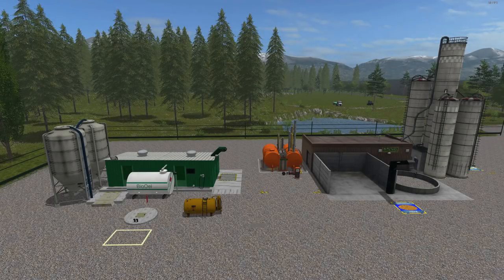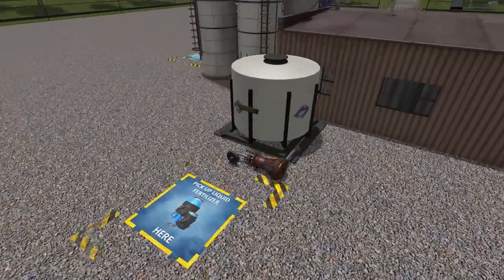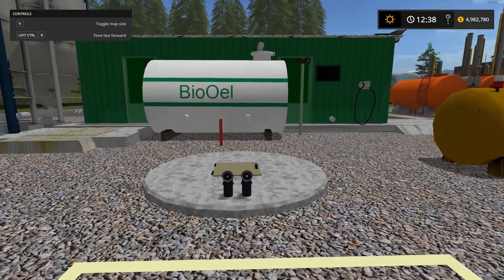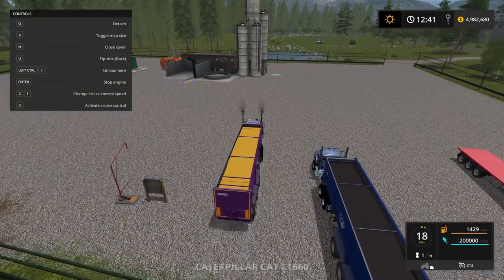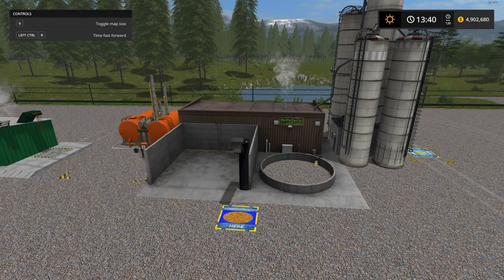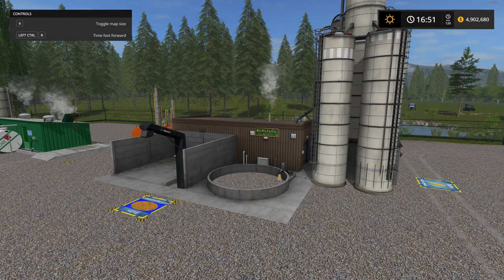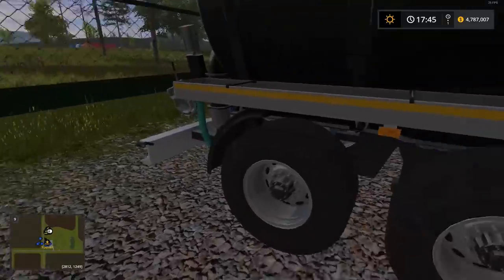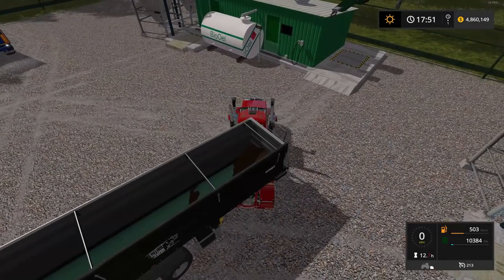Farming Simulator 17 - Distillers Corn Factory & Farm Bio Refineries "Mod Review"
Today we take a look at 2 very profitable and well functioning mods. Small enough to fit right on your farm. Make your own fuel, fertilizer, pig food, manure and distillers corn. Products you can use yourself or sell on the market for a great price. Corn distillery makes 3 resources out of just corn alone. The logs are also error free for both mods. I really like these placeable mods and would recommend them to you to add to your own farm. Additional information and links below in the description.

Skinning; Funktion;Aufbau; versch.Objekte: t2kModding;
Containers-tech.Objects: Manuel,
Tanke: unbekannt,
Scheinwerfer: unbekannt,
Foerderband Model: Marhu,
Silos: Unbekannt;
Hoftanke: Giants;
DieselVk; Grube-Objekt: Typho0n
Scripts: Kevink98, RC-Devil